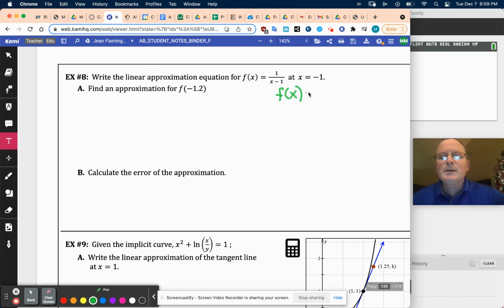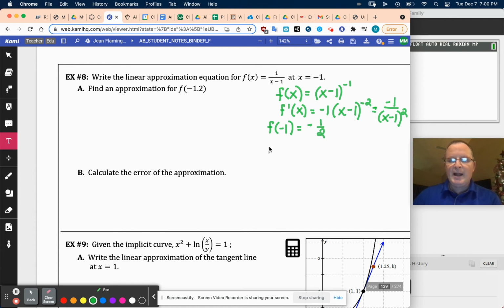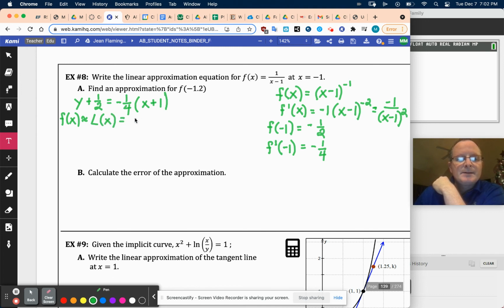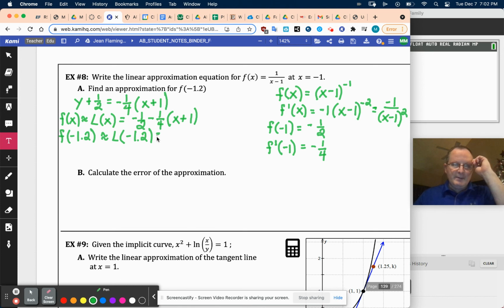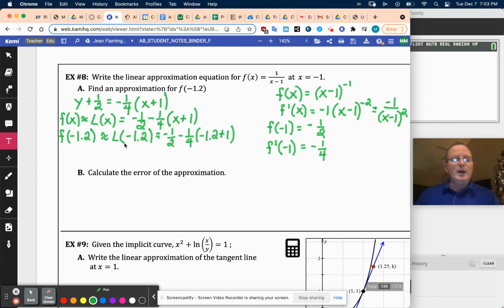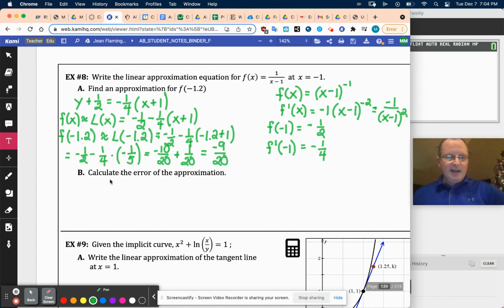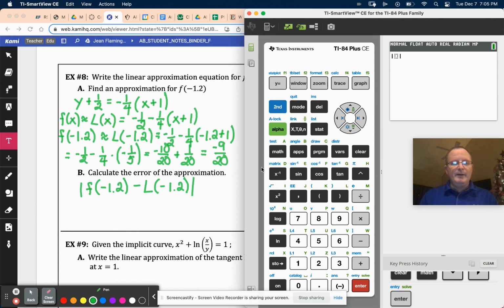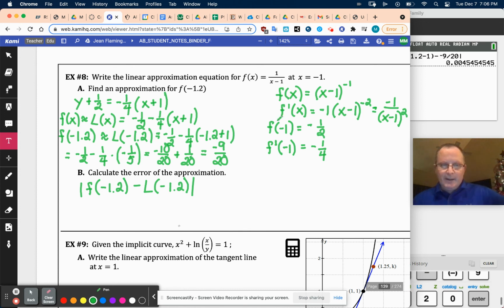Lesson 4.5 - Example Eight